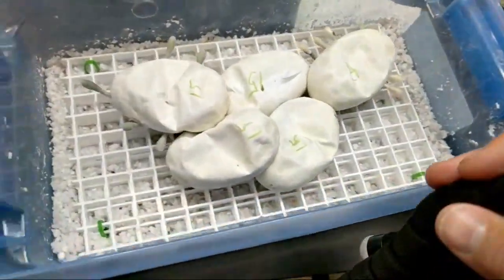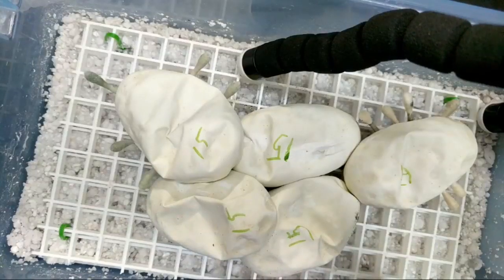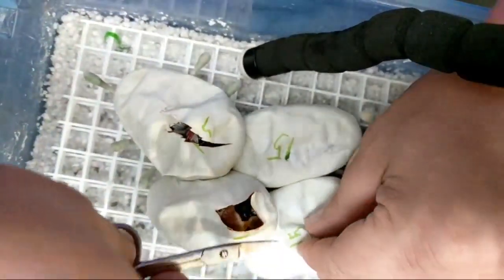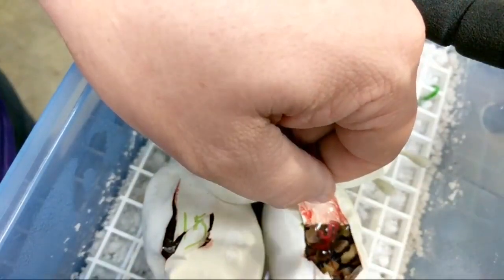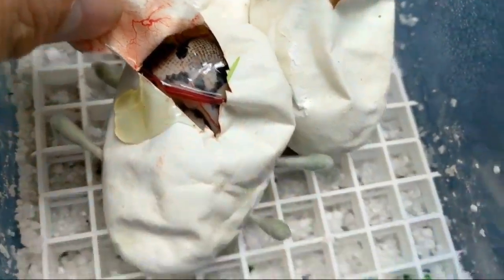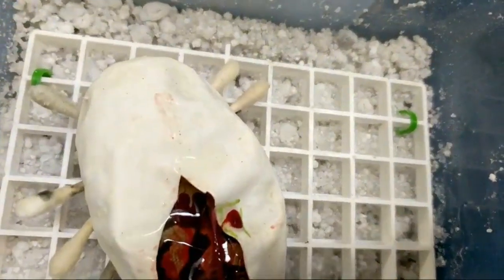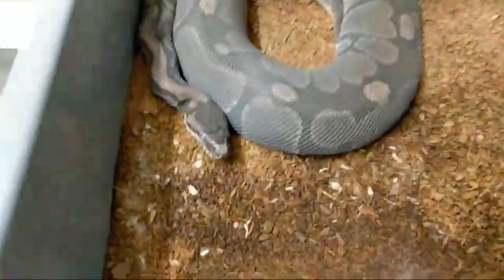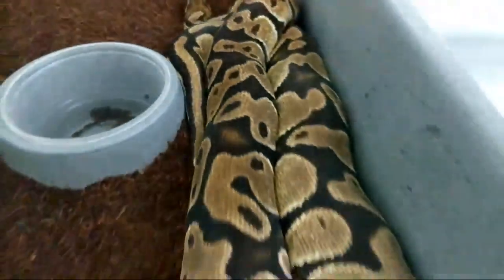Clutch #15. Live Egg Cutting!!